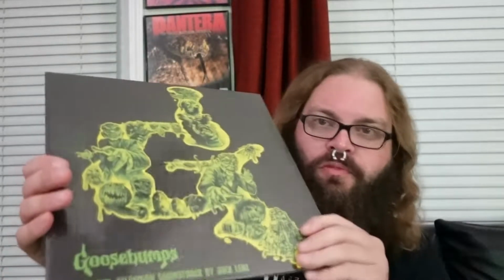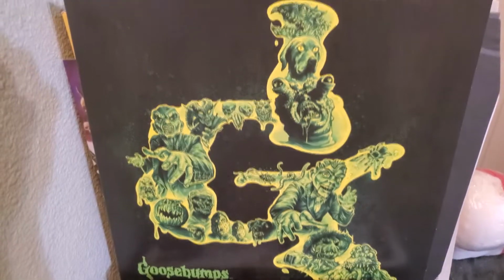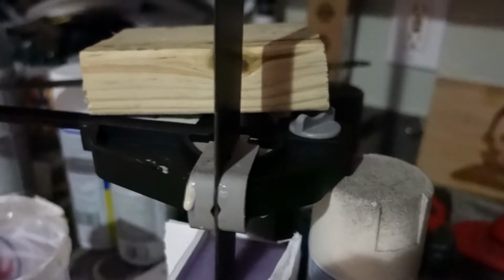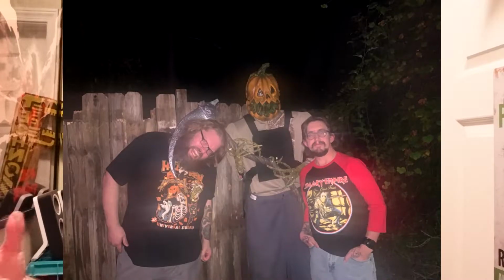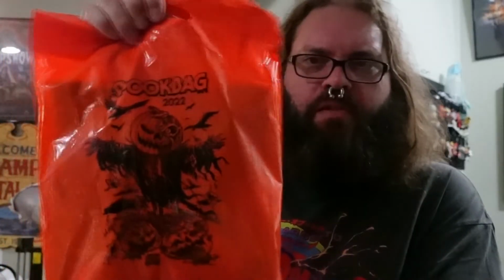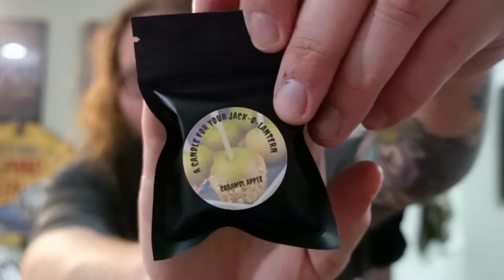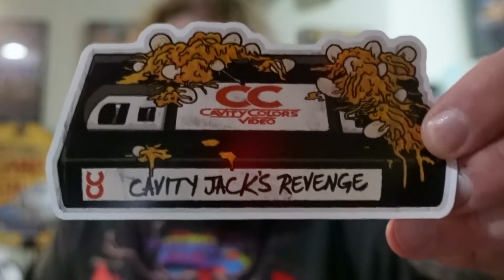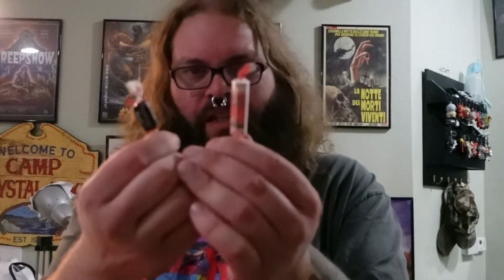Terror on the Timber Farm & Cavity Colors Spook Bag - Halloween 2022 Vlog - Ep 10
An unboxing of the Enjoy the Ride Records Goosebumps soundtrack, Pentagram Peter Pan Monster Squad shorts, the annual Cavity Colors Spook Bag and a review of the Terror on the Timber Farm haunt.